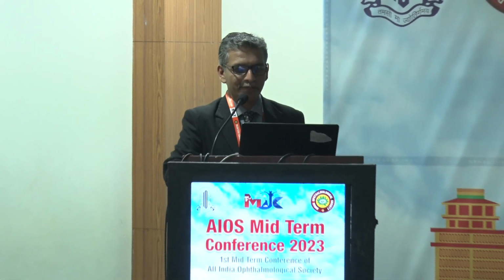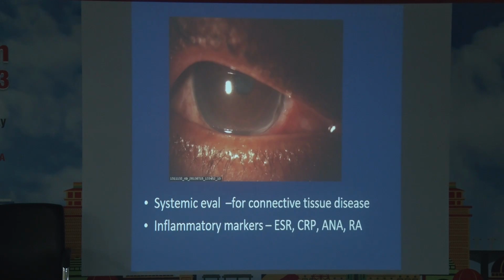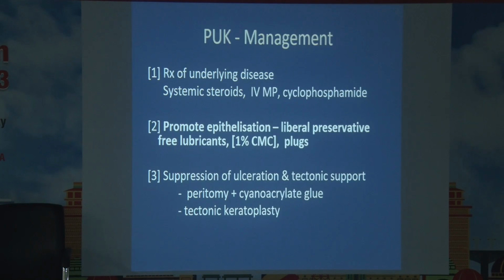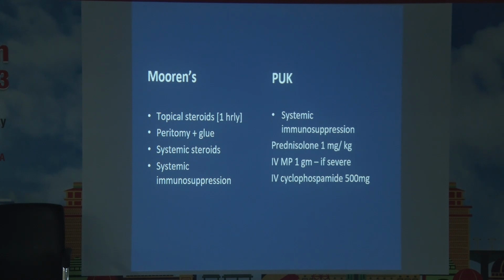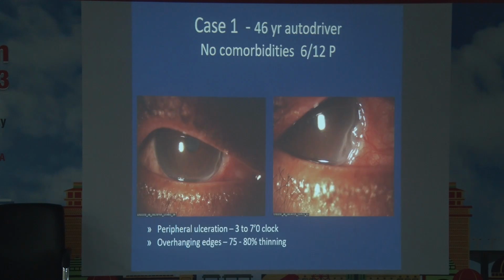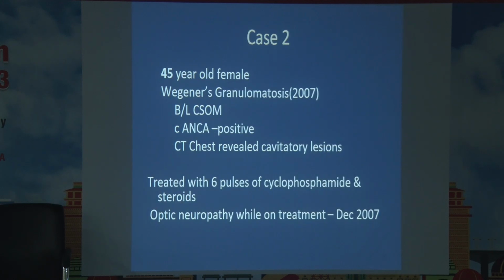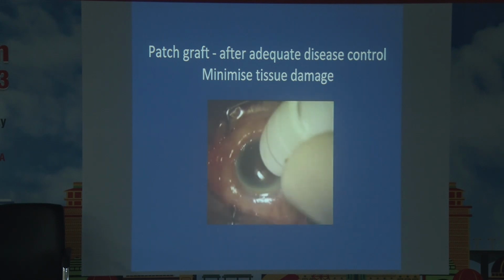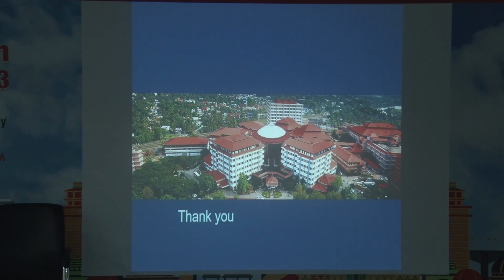AIOCMTC1 2023 GP100 topic Dr Anil Radha Krishnan Cornea and systemic diseases